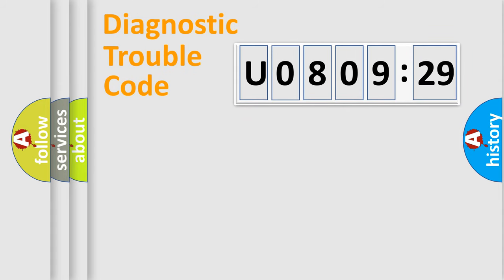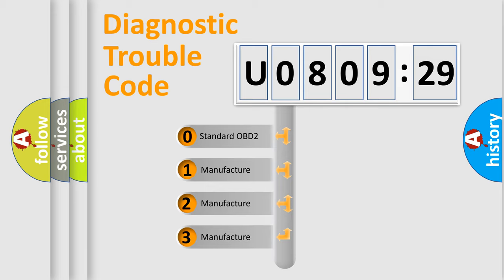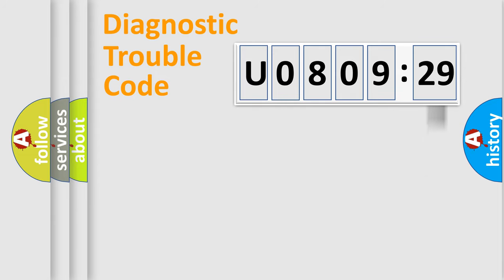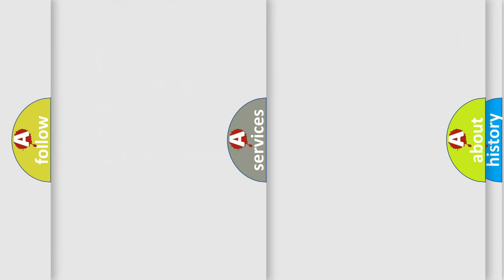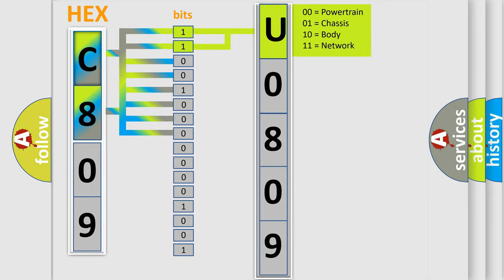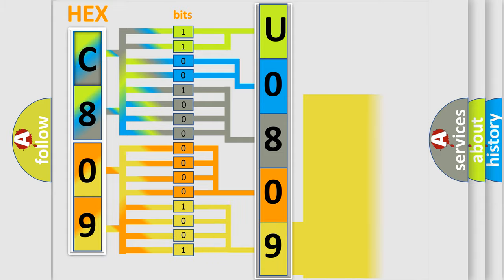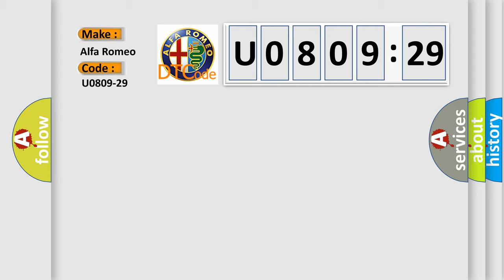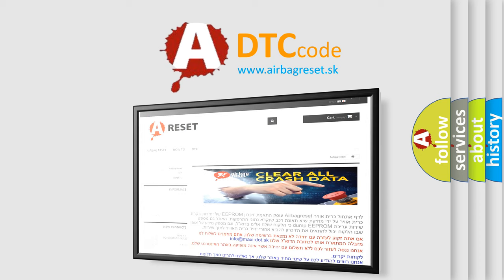DTC Alfa-Romeo U0809-29 Short Explanation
Contents:
0:21 Basic DTC analysis according to OBD2 protocol standard.
1:48 Insight into programming
2:58 A diagnostically understandable description of the Diagnostic Trouble Code
3:05 Basic error definition

Make:
Alfa Romeo
Code:
U0809-29
Definition:
Operational Mode Failure
Failure Type:
Signal Invalid